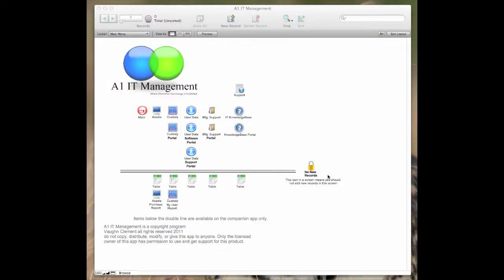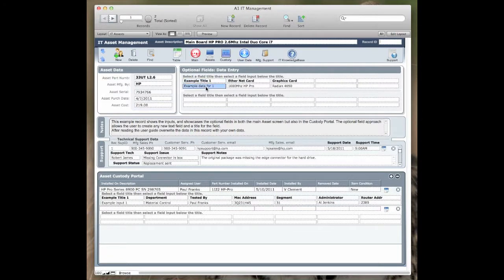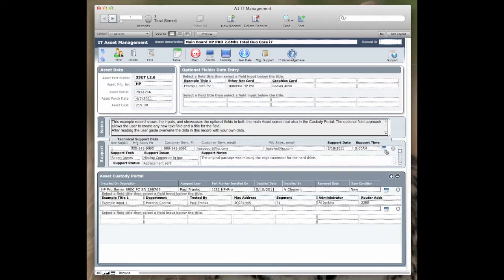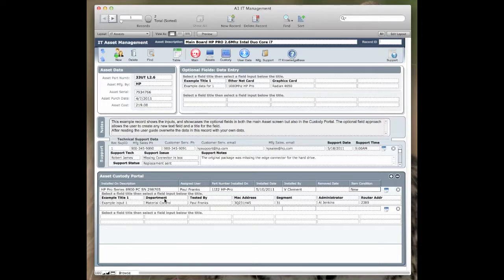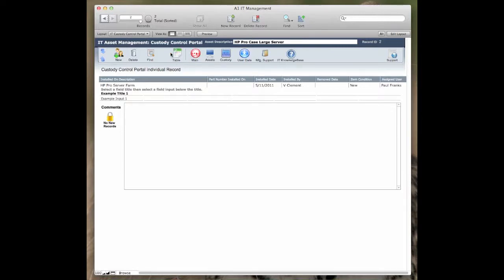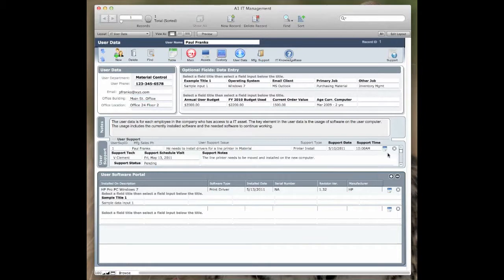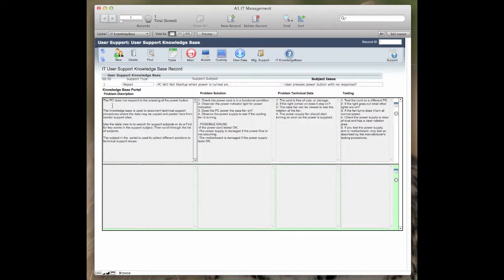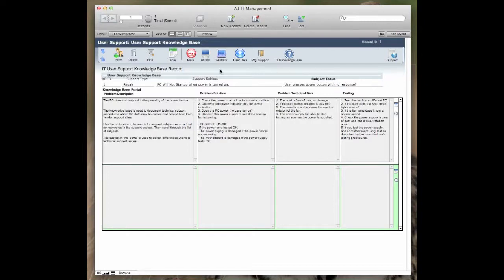A1 IT Mgmt Tour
A1 IT Management Tour, This tour is for the iTunes and Companion apps for this application. The app is used for IT asset records, Custody control, Manufacturer support, User support, and a knowledge base for user and IT staff to use to document support knowledge base information. This app has a user guide available on this web site for detail information.